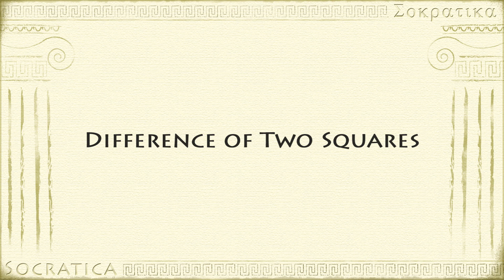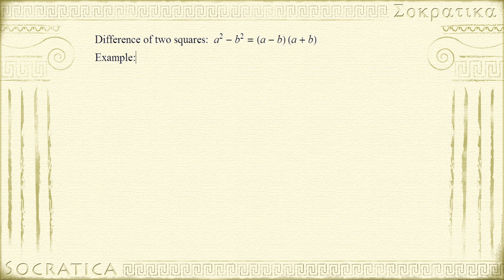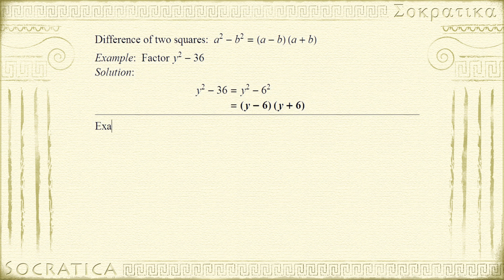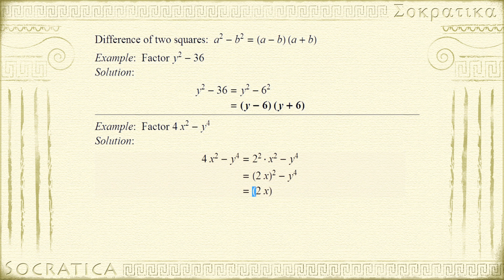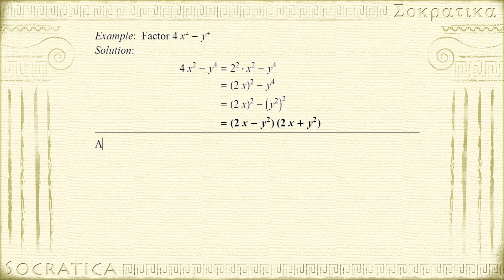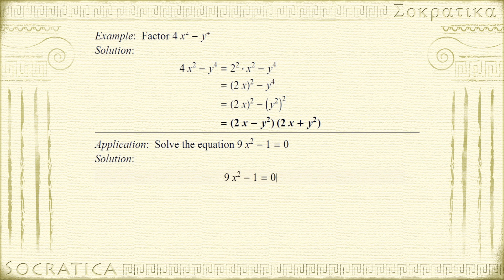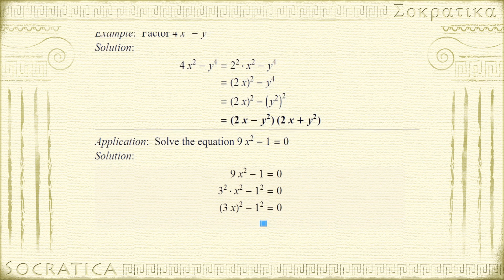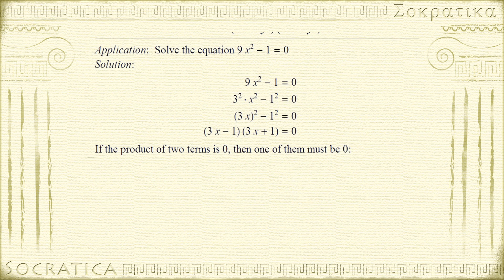Algebra: Factoring: The Difference of Two Squares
We discuss how to factor the difference of two squares.  We work through 2 examples and then use this technique to solve a simple quadratic equations.

Teacher: Michael Harrison